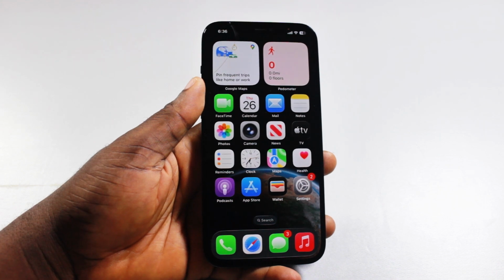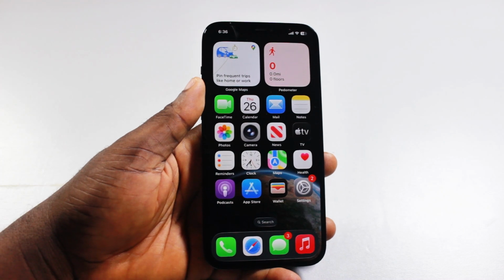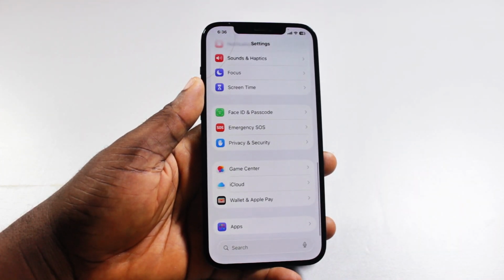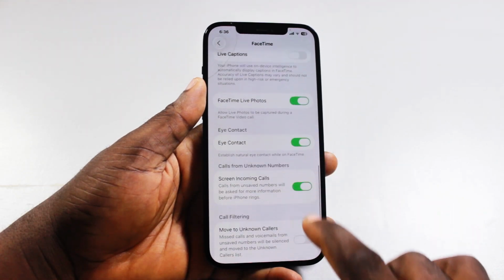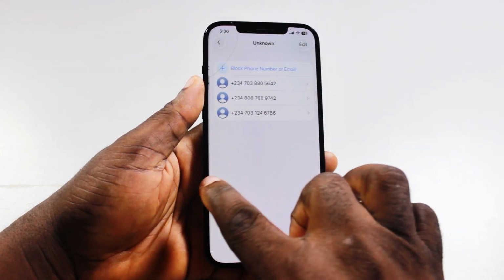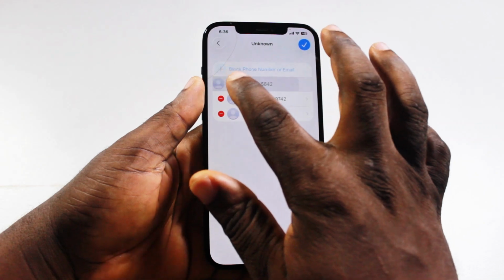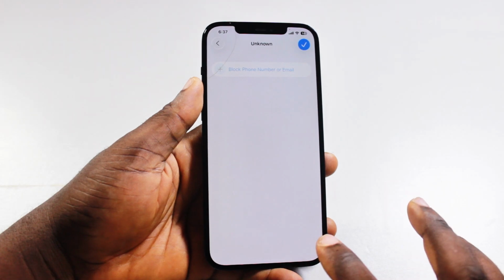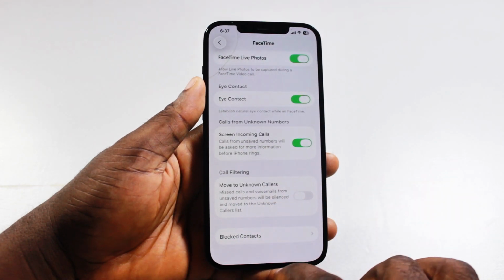How to Unblock FaceTime Contacts on iPhone iOS 26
You will learn how to unblock FaceTime contacts on iPhone iOS 26 in this tutorial.

Cheap iPhone
Cheap Samsung Phone
Cheap Apple Watch
Cheap Digital Camera
Cheap YouTube Microphone
Cheap MicroSD Card